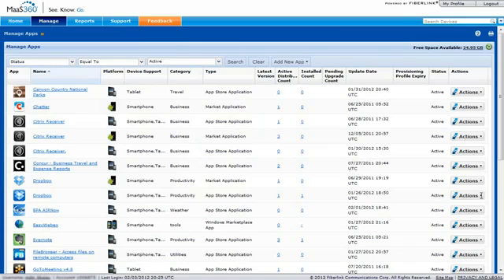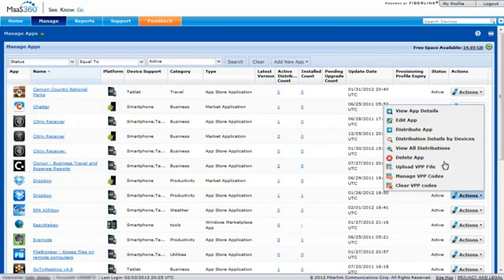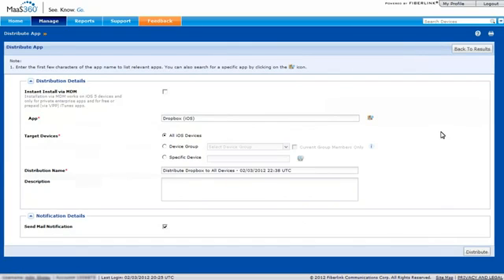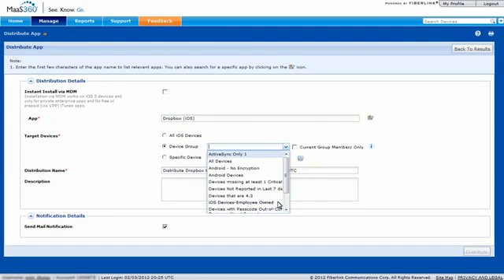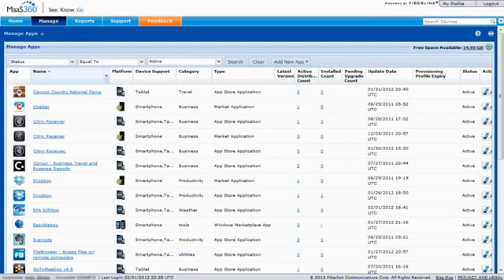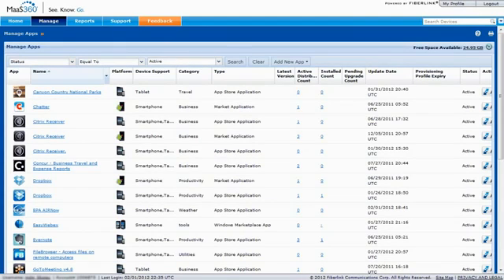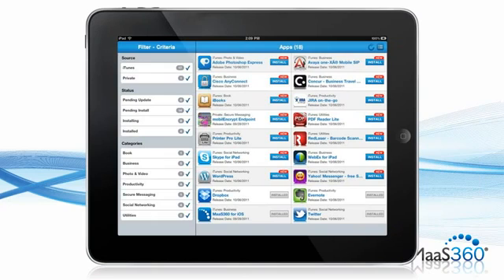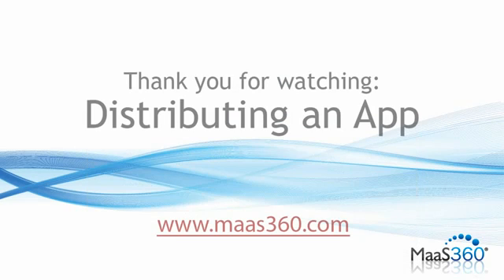Distributing an App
See how easy it is to use MaaS360's App Catalog and App Cloud to upload and distribute enterprise apps from the Cloud.